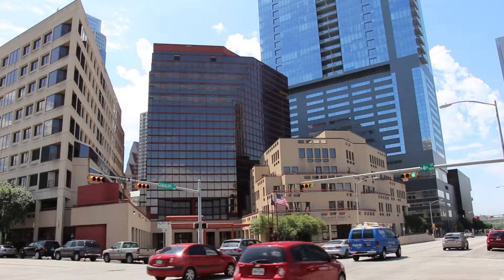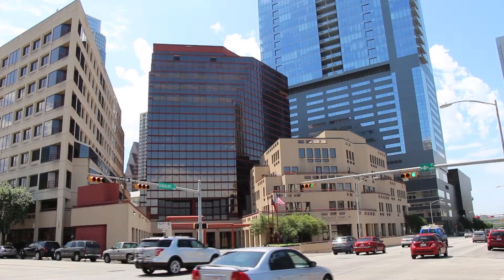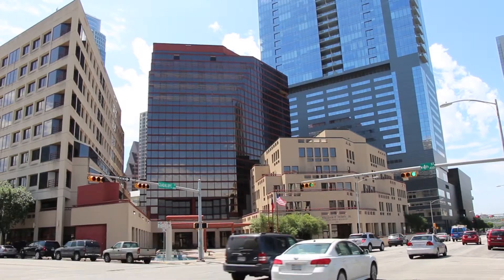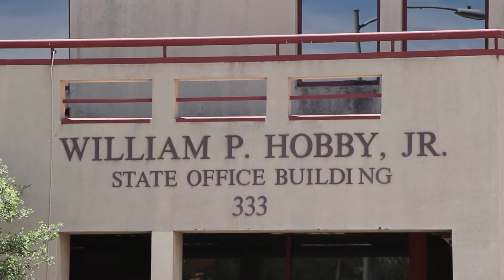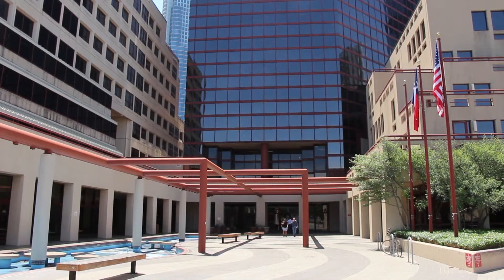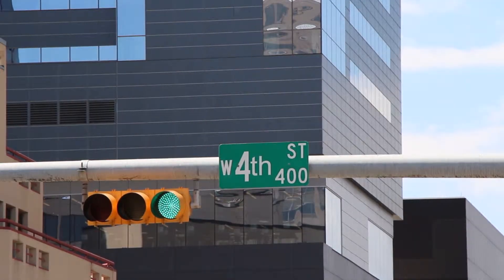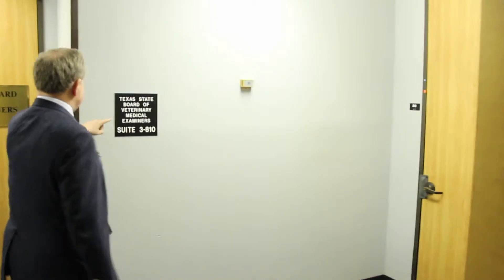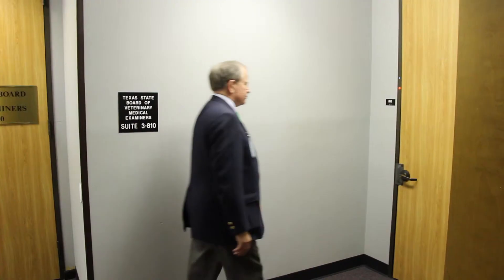Where is the Texas State Board of Veterinary Medical Examiners?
Bob Bennett Licensing Services for Professionals specializes in representing professions in professional matters before State licensing boards, including the State Bar, the State Commission on Judicial Conduct, and the Texas State Board of Medical Examiners (the Board). Bob Bennett has helped doctors, judges, and lawyers in every part of the state in the last ten (10) years. Depending on the allegations brought, he has generally been able to meet the expectations of his clients and negotiate a resolution that is acceptable to them

The preceding video noted above is not intended as legal advice and does not create an attorney-client relationship. Please consult legal counsel for your particular situation. The video is intended for legal education, not public use and helpful for attorneys and to give information about Mr. Bennett's CLEs that have been credited by the State Bar of Texas.